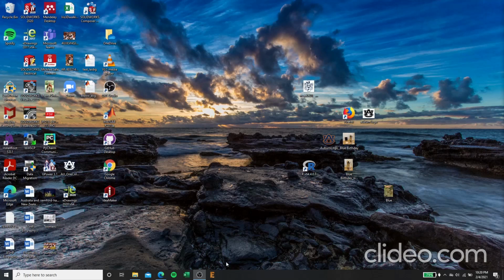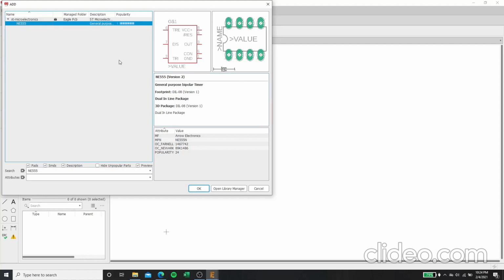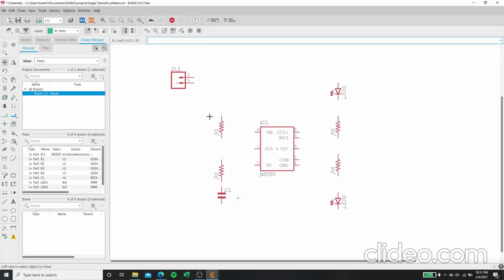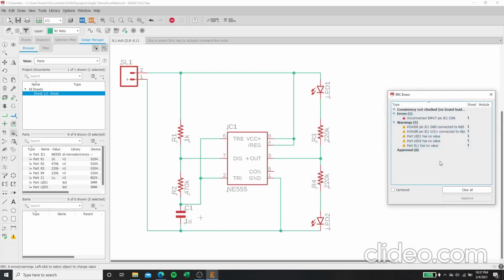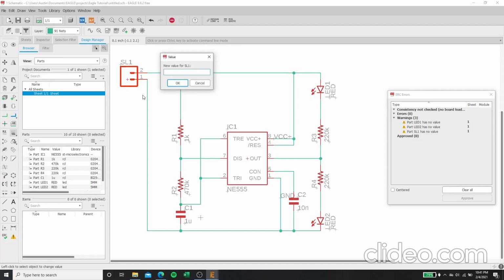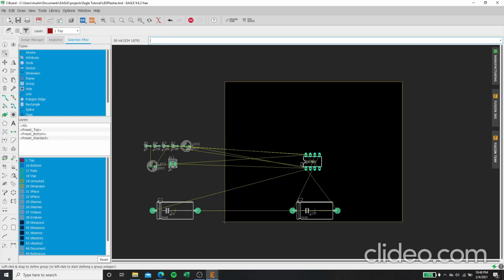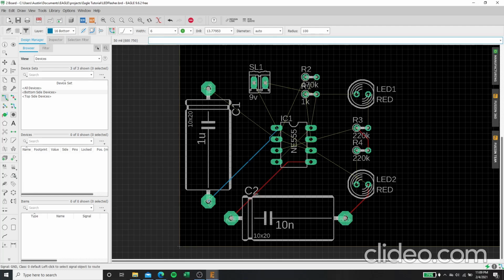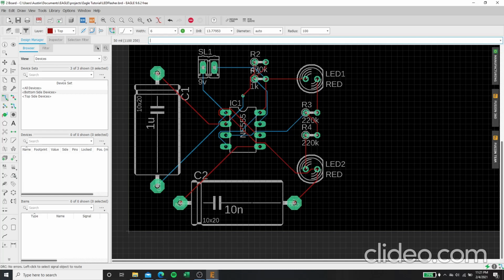MECH 6970 - Autodesk Eagle Tutorial - Instructional Module